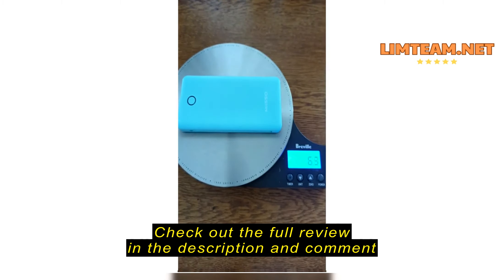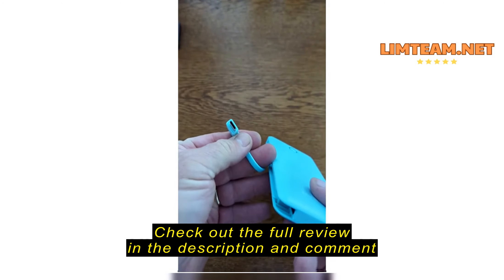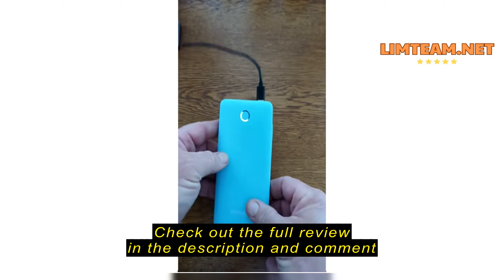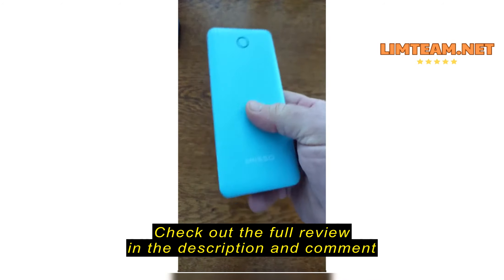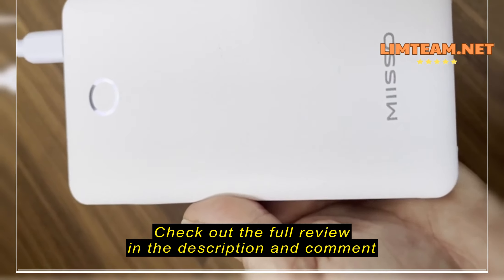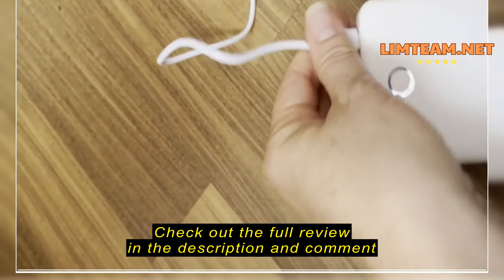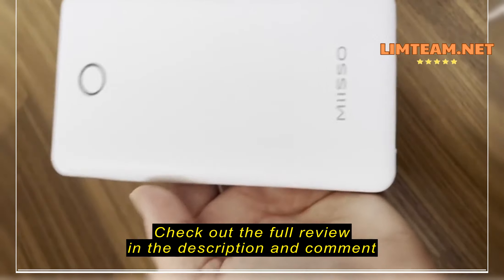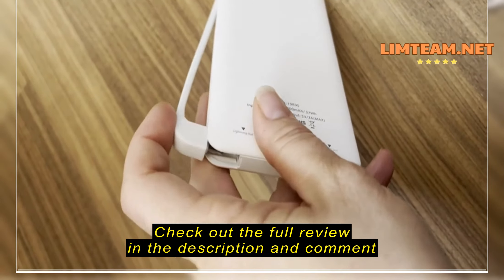Review miisso 10000mAh Slim Portable Charger with Built in Cable, Power Bank Travel Charger External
miisso 10000mAh Slim Portable Charger with Built in Cable, Power Bank Travel Charger External Battery Pack for Phone, 4 Output USB Type C Cord Clutch Charger Compatible with iPhone, White